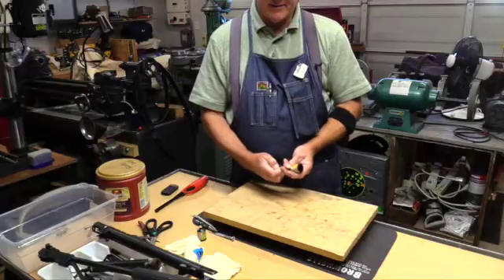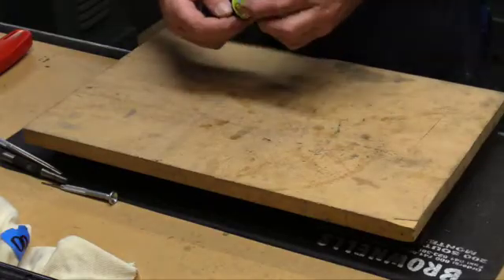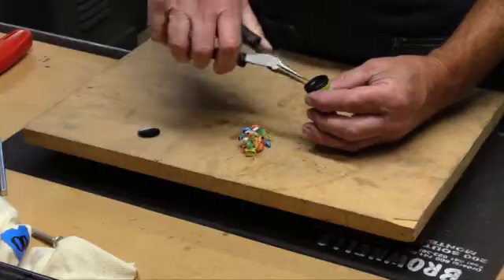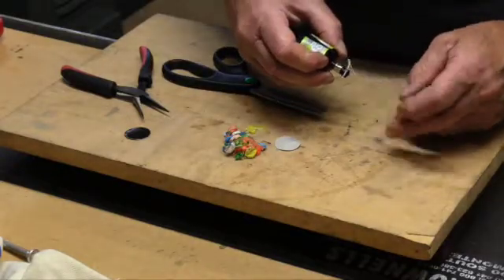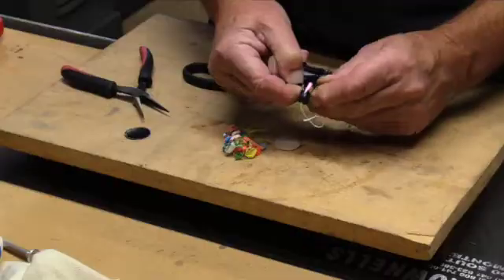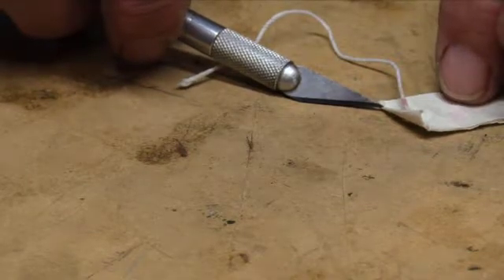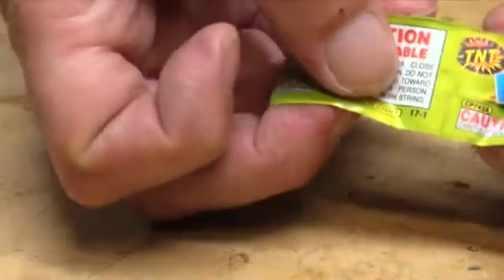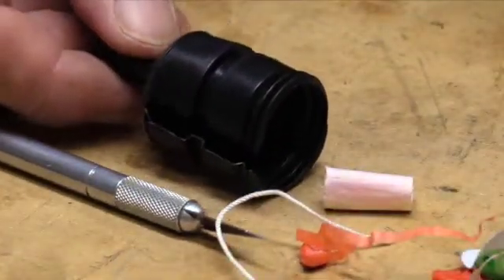What makes party poppers pop?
Ever wonder what is inside those little funnel shaped party poppers (besides confetti)?  We did too, and here's what we found.